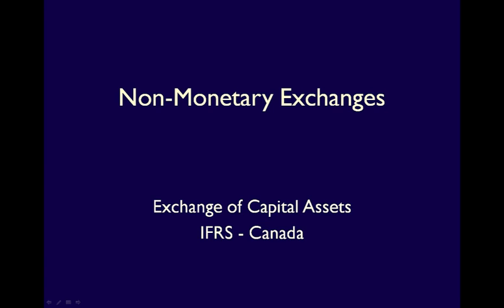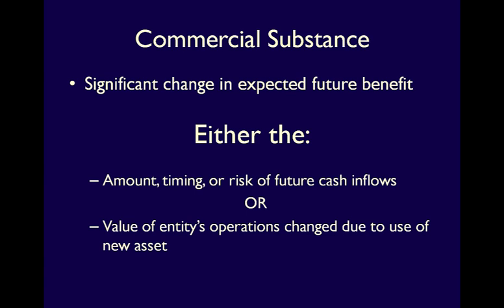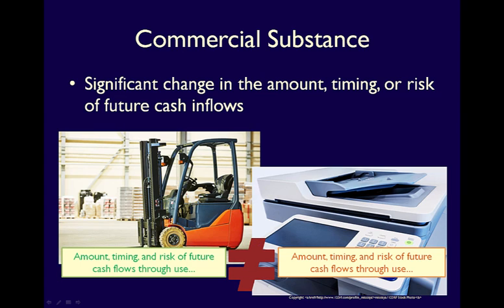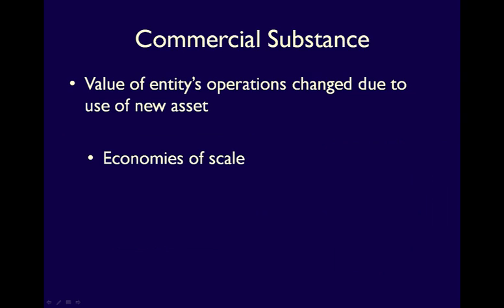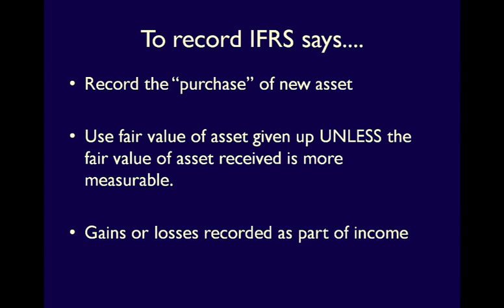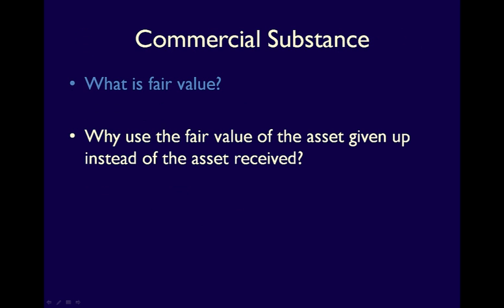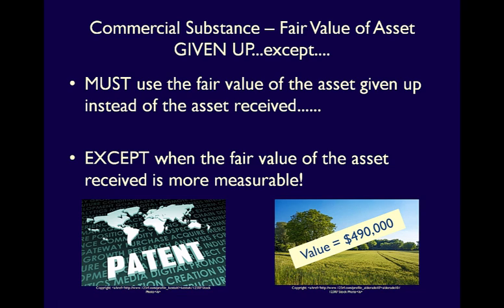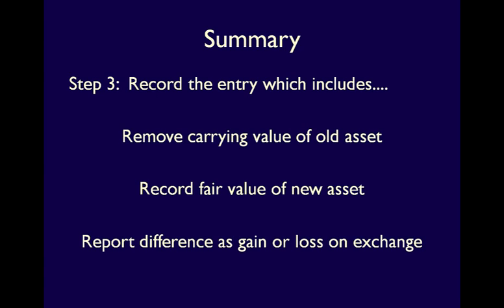Non Monetary Exchange, Video 2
In this video I discuss the following concepts:

1.  What is commercial substance?  There are two tests for commercial substance in IFRS (Canadian).  I discuss both tests and also provide examples.

2.  How to account for a non-monetary exchange if it has commercial substance under IFRS (Canadian).

3.  What fair value is defined as under IFRS (Canadian).

4. Why IFRS (Canadian) requires you to use the fair value of the asset given up. unless the fair value of the asset received is more determinable.

5.  The steps required to record a non-monetary transaction with commercial substance.

There is a lot in this video.  Consider using the above focusing statements when you watch the video and make notes.